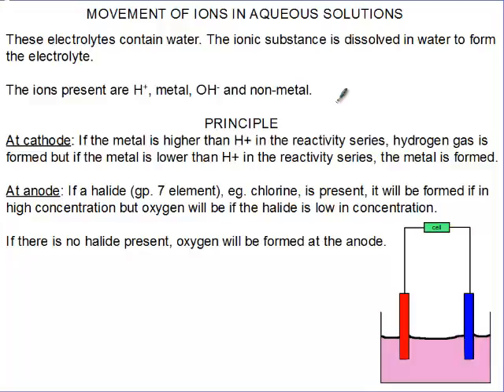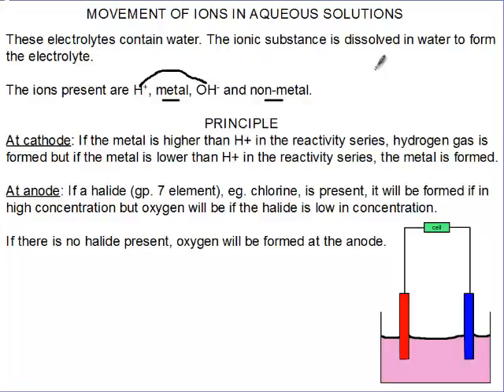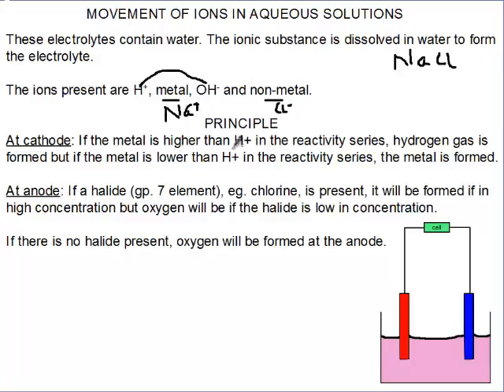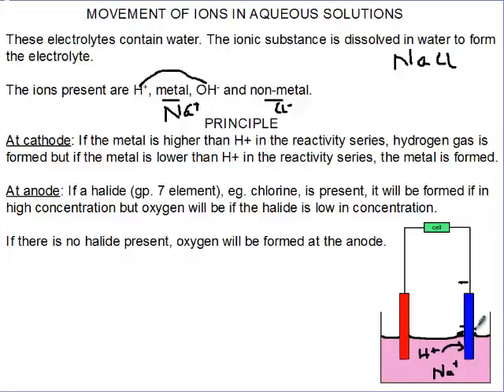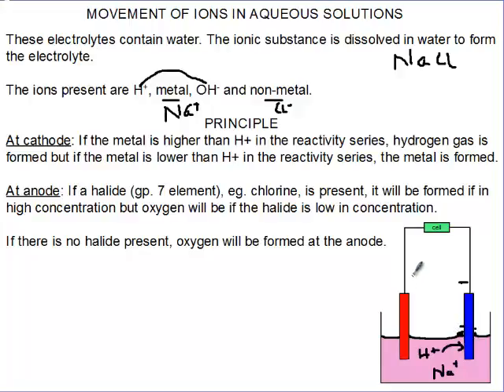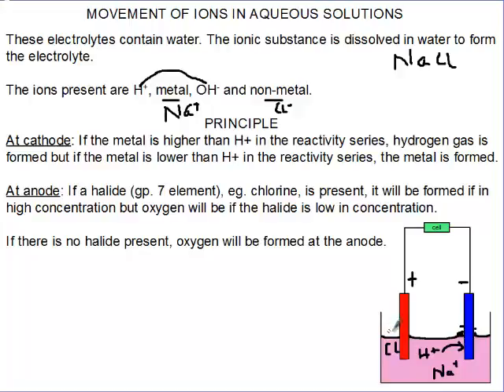Siba Learning Zone - ionic theory in aqueous solutions